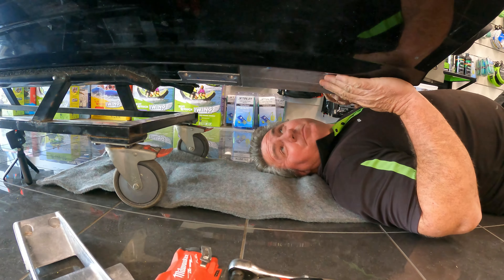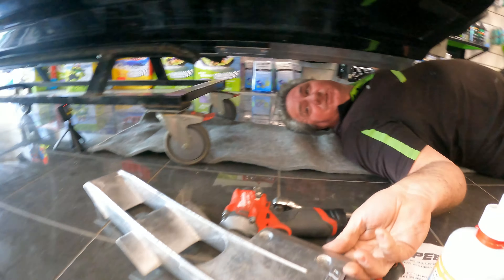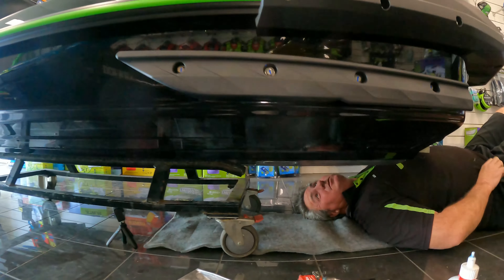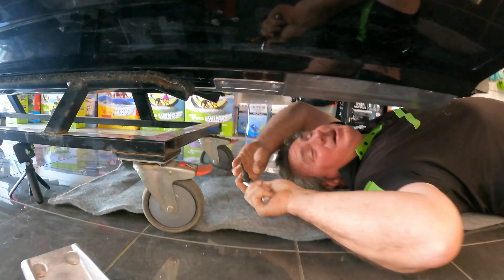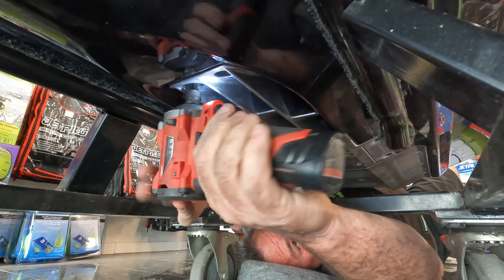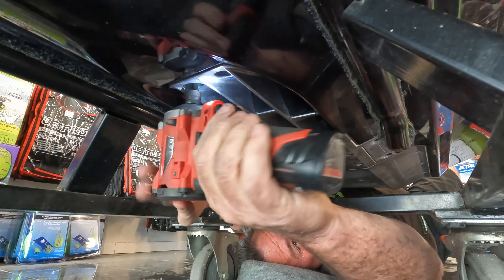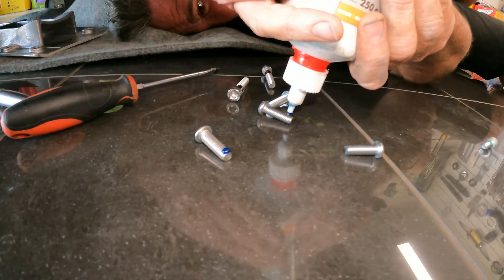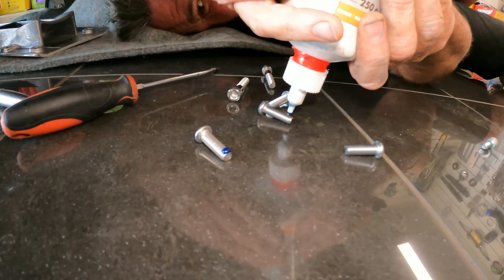Kawasaki Ultra 310 - Kspeed Intake Grate Install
We install a Kspeed Intake Grate on this brand new, zero hour 2022 Kawasaki Ultra 310 LX-S.

This video works for the Kawasaki Ultra 300, 310 and the new 2022 310.